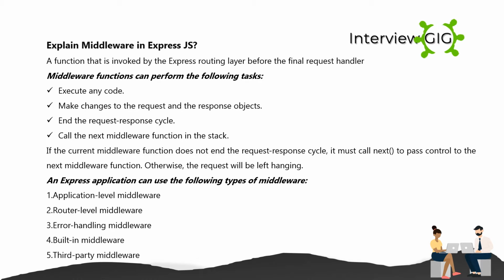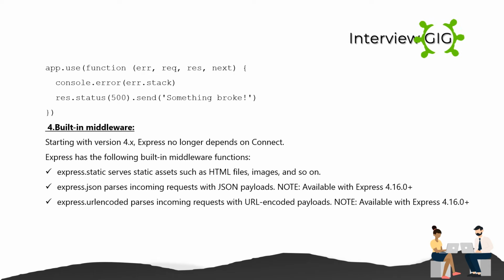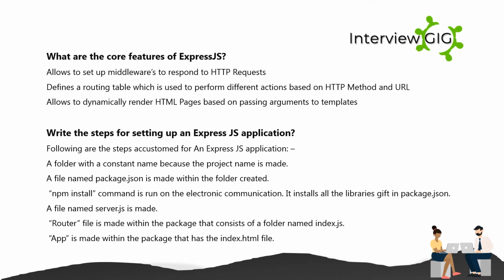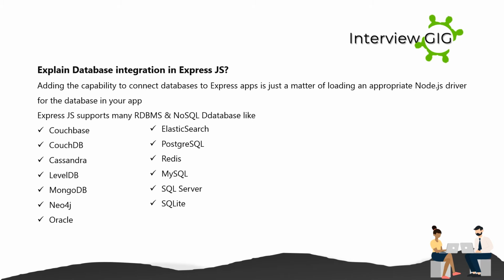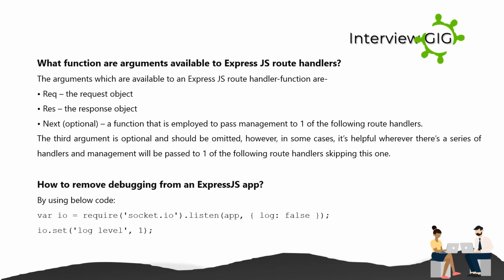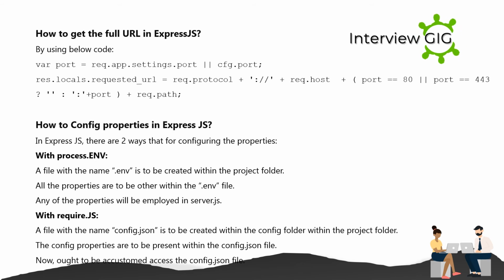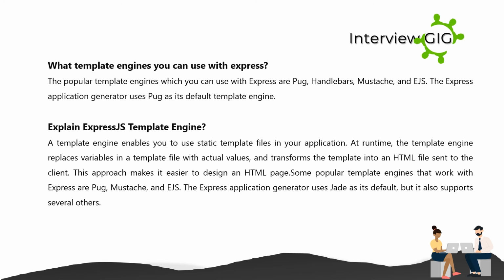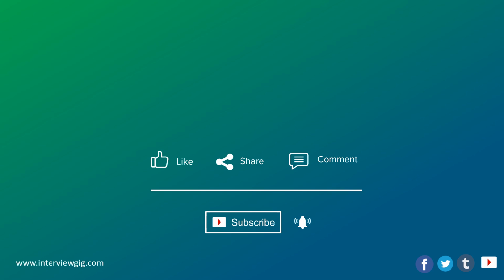ExpressJS Interview Questions and Answers | Node.js Framework | Express Interview Questions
We've Prepared Basic  ExpressJS  interview Questions and Answers for beginners and Experienced.